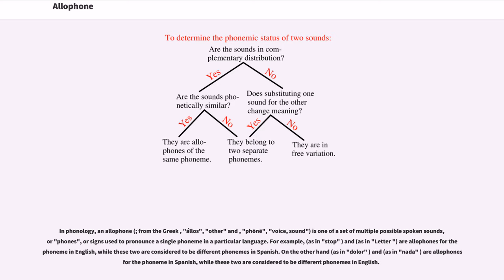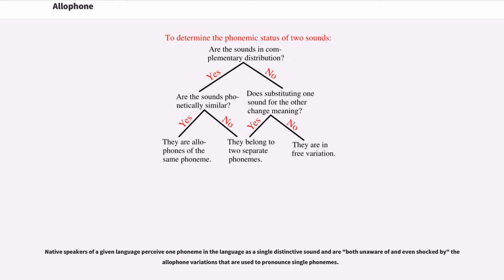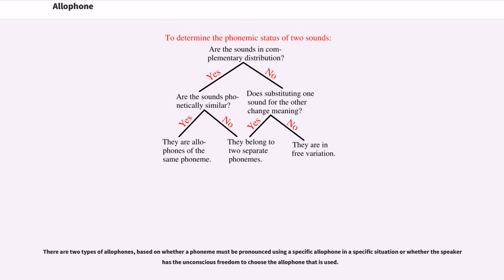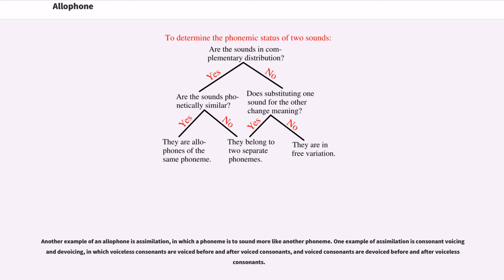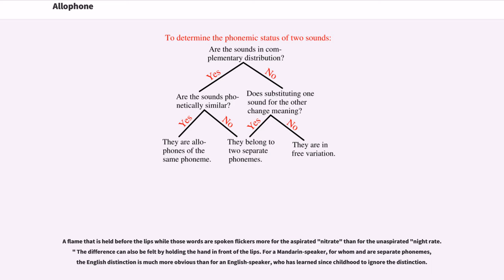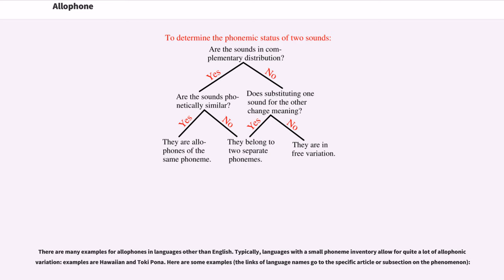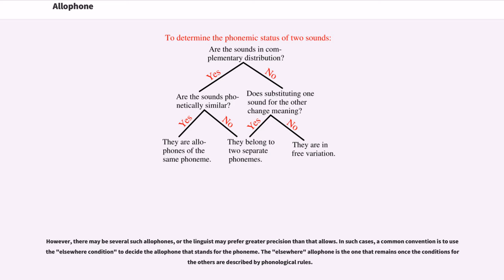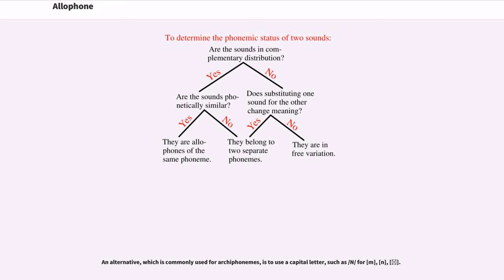Allophone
In phonology, an allophone (; from the Greek , "állos", "other" and , "phōnē", "voice, sound") is one of a set of multiple possible spoken sounds, or "phones", or signs used to pronounce a single phoneme in a particular language. For example, (as in "stop" ) and (as in "Letter ") are allophones for the phoneme in English, while these two are considered to be different phonemes in Spanish. On the other hand (as in "dolor" ) and (as in "nada" ) are allophones for the phoneme in Spanish, while these two are considered to be different phonemes in English.

The specific allophone selected in a given situation is often predictable from the phonetic context, with such allophones being called positional variants, but some allophones occur in free variation. Replacing a sound by another allophone of the same phoneme usually does not change the meaning of a word, but the result may sound non-native or even unintelligible.

Native speakers of a given language perceive one phoneme in the language as a single distinctive sound and are "both unaware of and even shocked by" the allophone variations that are used to pronounce single phonemes.

The term "allophone" was coined by Benjamin Lee Whorf in the 1940s. In doing so, he placed a cornerstone in consolidating early phoneme theory. The term was popularized by George L. Trager and Bernard Bloch in a 1941 paper on English phonology and went on to become part of standard usage within the American structuralist tradition.

Whenever a user's speech is vocalized for a given phoneme, it is slightly different from other utterances, even for the same speaker. That has led to some debate over how real and how universal phonemes really are (see phoneme for details). Only some of the variation is significant, by being detectable or perceivable, to speakers.

There are two types of allophones, based on whether a phoneme must be p...